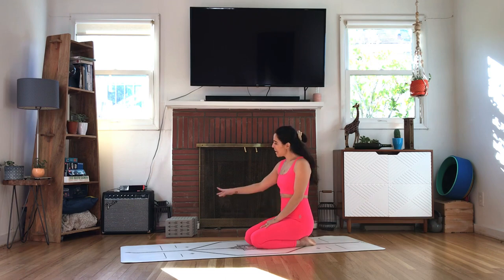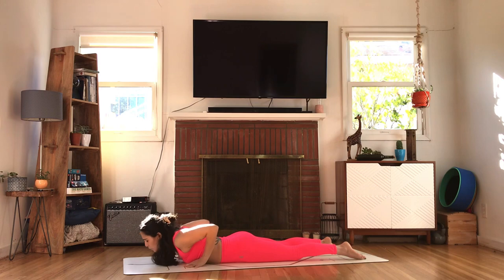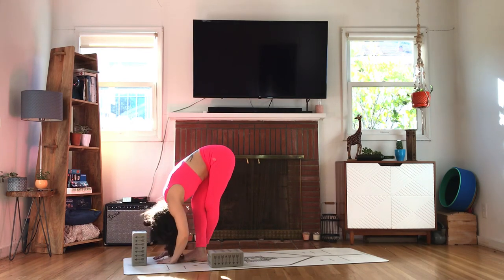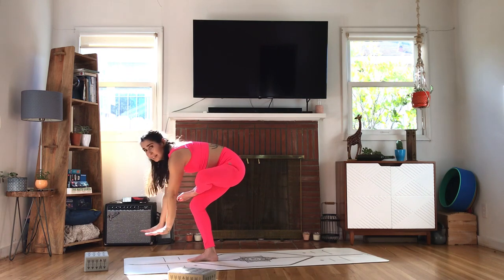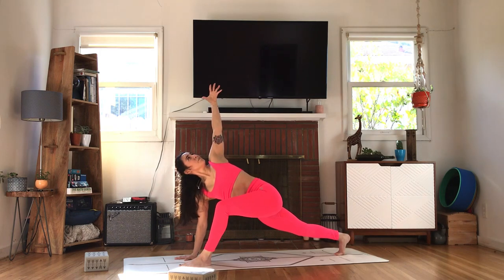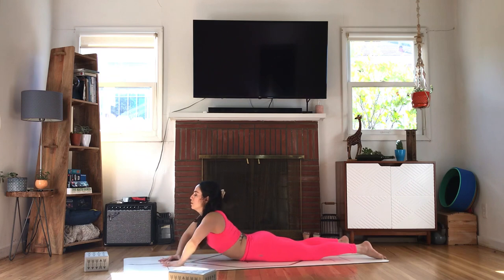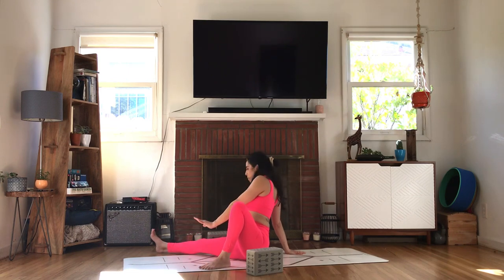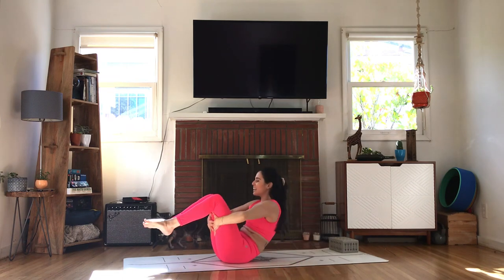TOTAL BODY POWER FLOW *Vinyasa Yoga to challenge your mind, body and breath 💝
This class is packed with creative flowing, strengthening poses and drills, and options for arm balances and inversions. Let’s get strong and flexible together while learning how to tune in with your body and get the most out of your practice. Beginners welcome but more geared towards a seasoned practitioner.

for more yoga and fitness fun!